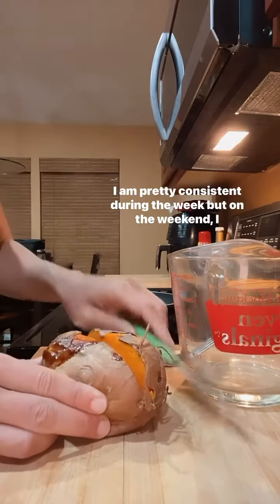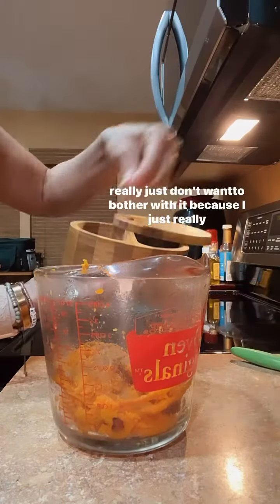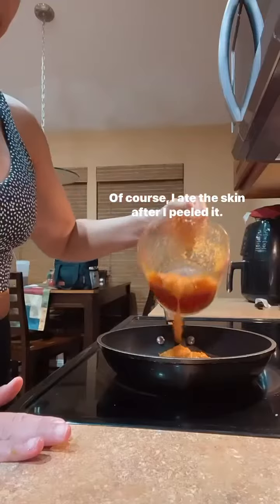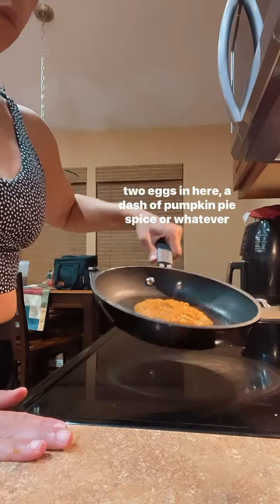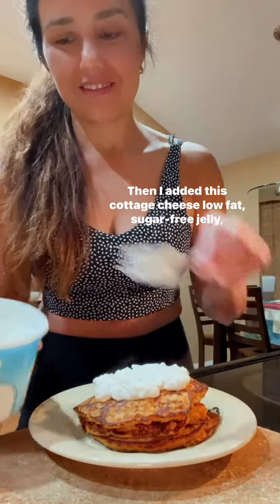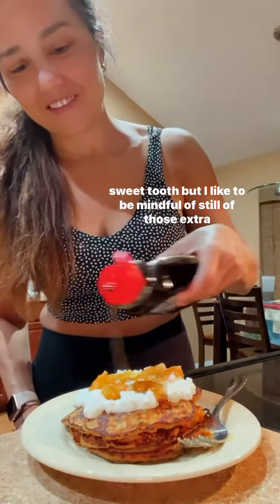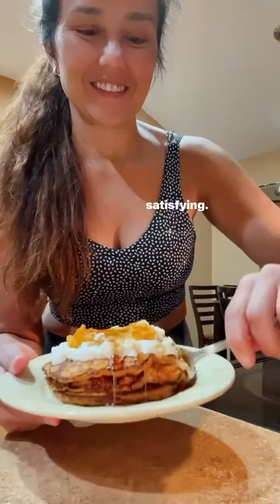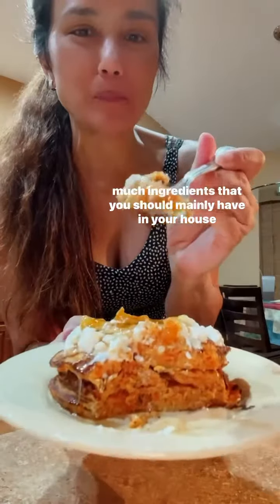High protein pancakes